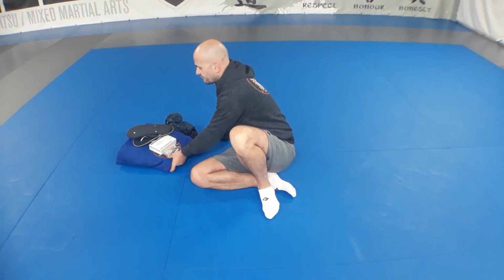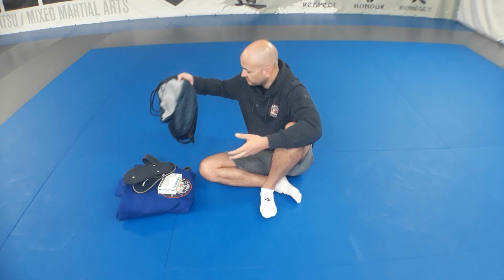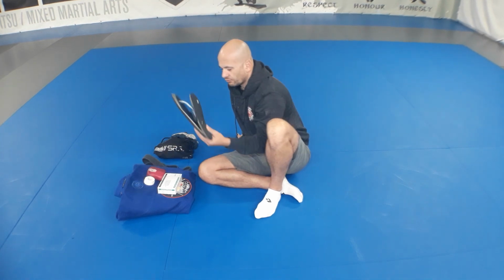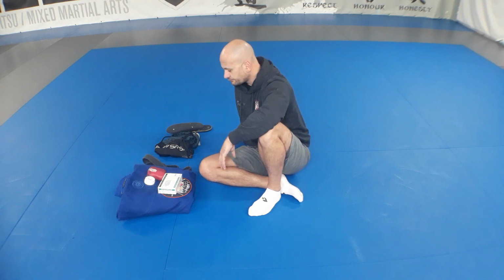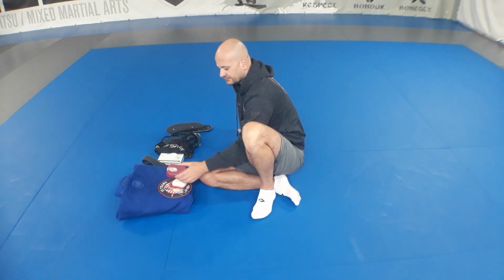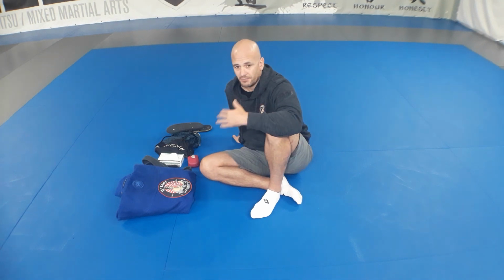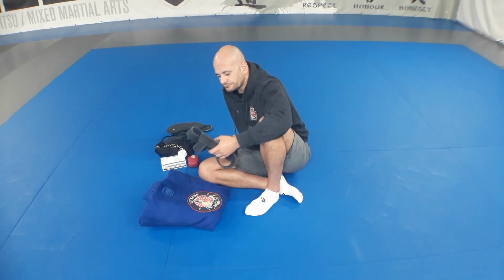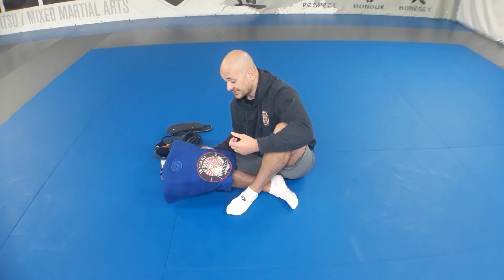Mat Hygiene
A quick video on how to dodge mat borne infection and to be a good training partner